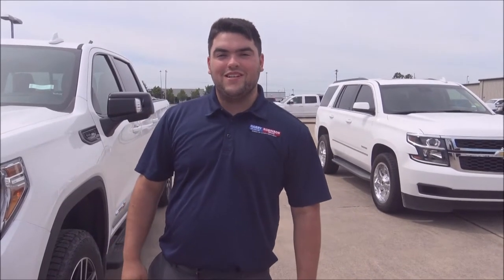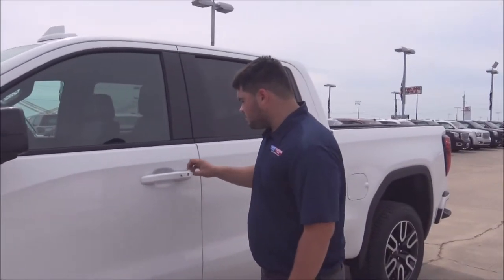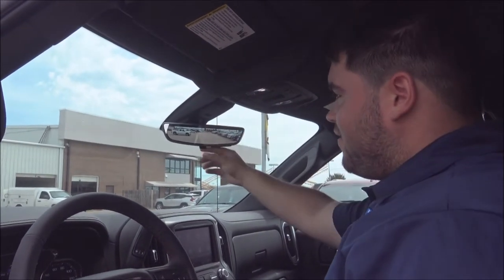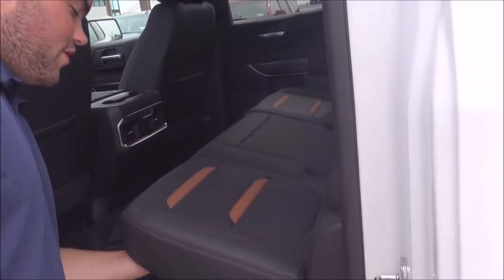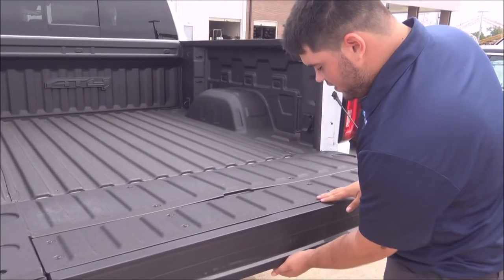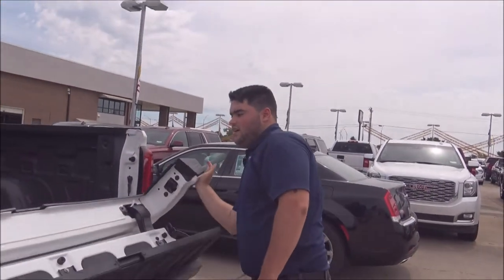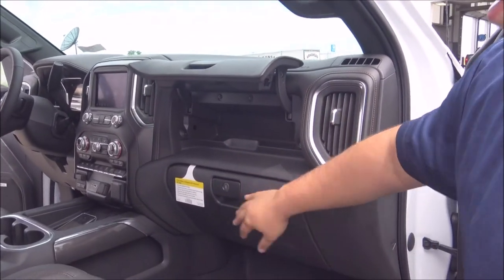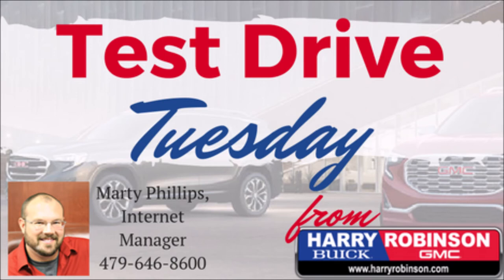Test Drive Tuesday - 2019 GMC Sierra AT4 with Seth Hill